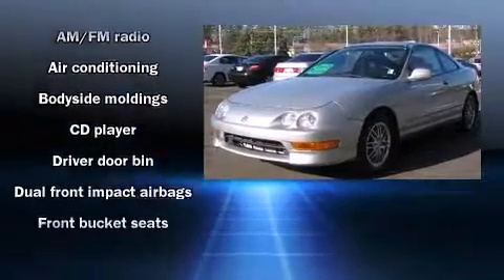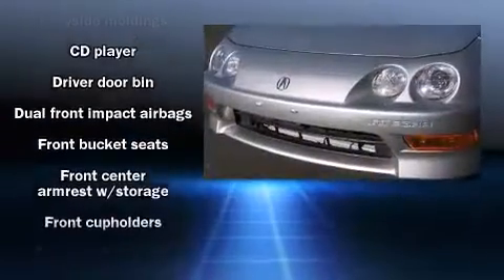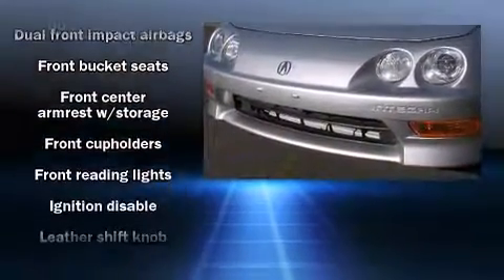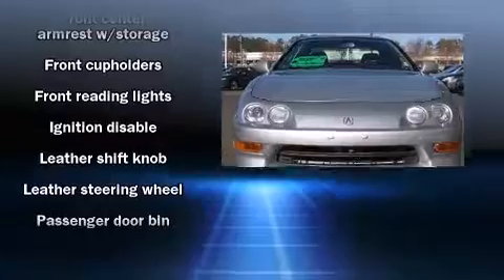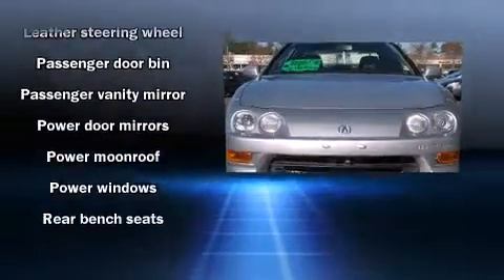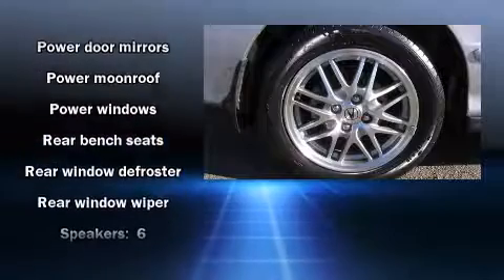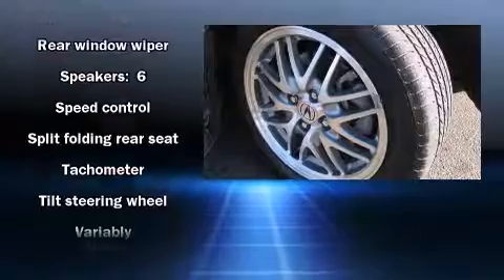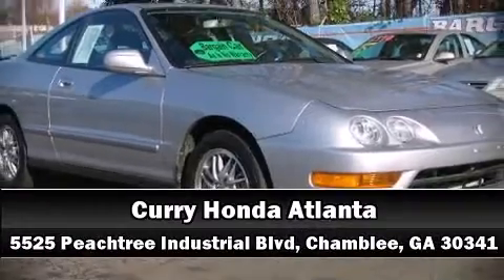2001 Acura Integra LS in Chamblee, GA 30341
This 2 door, 4 passenger coupe provides exceptional value! It features a standard transmission, front-wheel drive, and a 1.8 liter 4 cylinder engine. Top features include air conditioning, front bucket seats, tilt steering wheel, power moonroof, power windows, cruise control, rear wipers, and a split folding rear seat. You and your passengers will enjoy the stereo system, which includes a CD player with AM/FM radio, and 6 speakers, enhancing the audio experience throughout the interior. Acura ensures the safety and security of its passengers with equipment such as: dual front impact airbags, ignition disabling, and 4 wheel disc brakes with ABS. It also arrives with a Carfax history report, providing you peace of mind with detailed information. Come down today and see this vehicle for yourself.